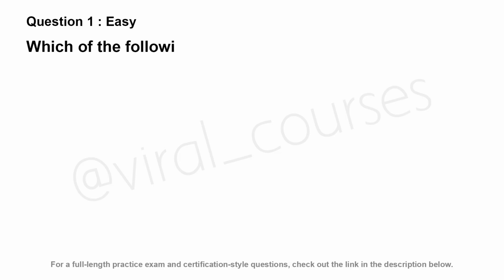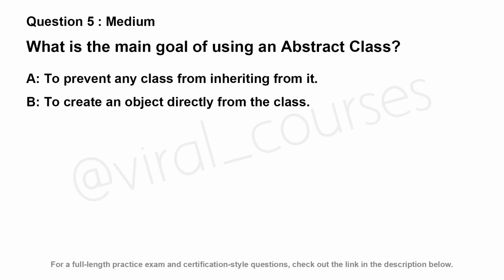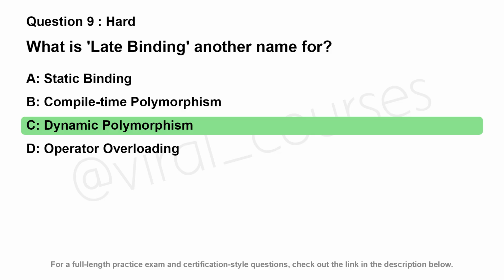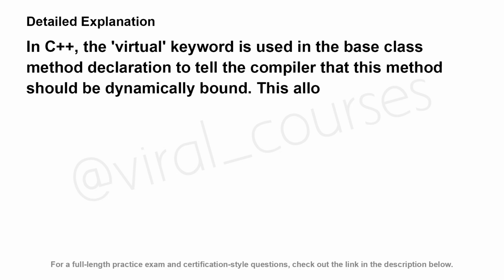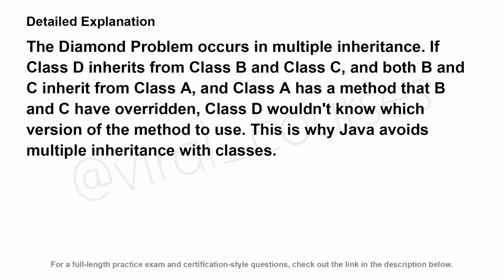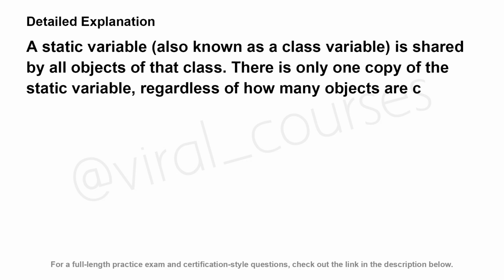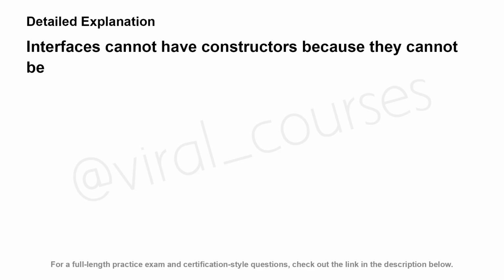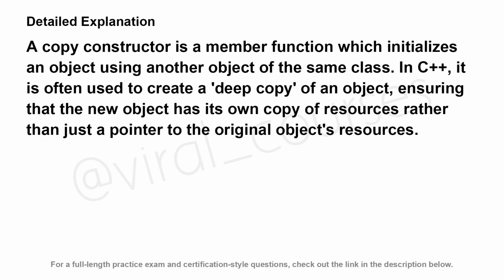Object Oriented Programming Interview Questions and Answers | OOPs MCQ Practice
Master Object Oriented Programming with this comprehensive MCQ guide. This video covers 30 crucial questions on OOPs concepts like Classes, Objects, Inheritance, Polymorphism, Abstraction, and Encapsulation. Perfect for software engineering interviews and computer science exams. We provide detailed explanations for every answer to ensure you understand the 'why' behind the 'what'.

QUESTION 1: 00:46
QUESTION 2: 01:35
QUESTION 3: 02:30
QUESTION 4: 03:19
QUESTION 5: 04:14
QUESTION 6: 05:13
QUESTION 7: 06:02
QUESTION 8: 06:47
QUESTION 9: 07:36
QUESTION 10: 08:26
QUESTION 11: 09:16
QUESTION 12: 10:14
QUESTION 13: 10:59
QUESTION 14: 11:42
QUESTION 15: 12:38
QUESTION 16: 13:17
QUESTION 17: 14:05
QUESTION 18: 15:06
QUESTION 19: 16:04
QUESTION 20: 16:58
QUESTION 21: 17:53
QUESTION 22: 18:44
QUESTION 23: 19:33
QUESTION 24: 20:29
QUESTION 25: 21:09
QUESTION 26: 21:44
QUESTION 27: 22:30
QUESTION 28: 23:21
QUESTION 29: 24:12
QUESTION 30: 24:47

🔍 ['OOPs interview questions for freshers', 'Object Oriented Programming MCQ PDF', 'Top 50 OOPs interview questions', 'Difference between Abstraction and Encapsulation', 'What are the 4 pillars of OOPs', 'Polymorphism examples in Java', 'OOPs MCQ for placement', 'Real world examples of OOPs', 'Interface vs Abstract Class MCQ', 'Constructor and Destructor interview questions']